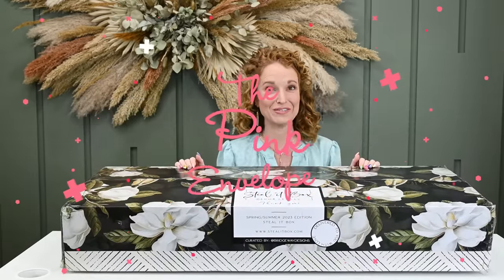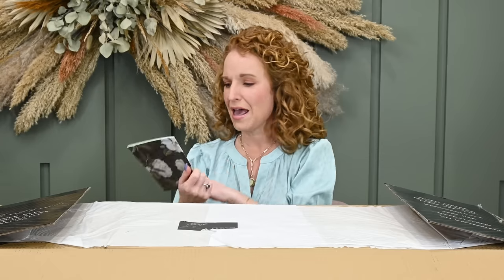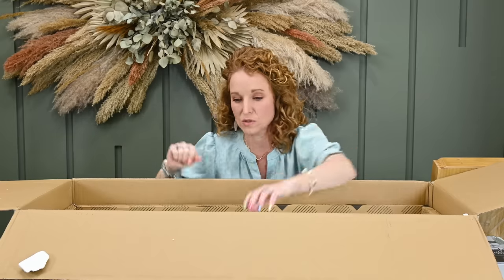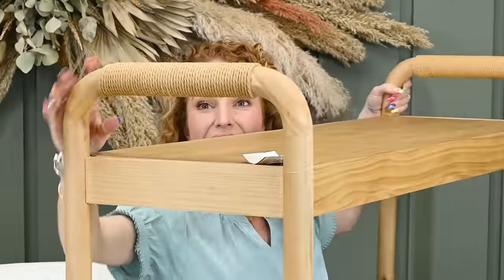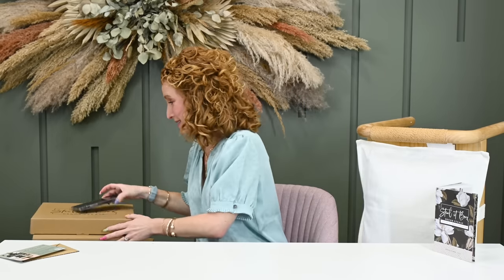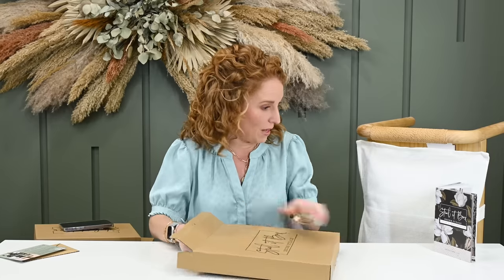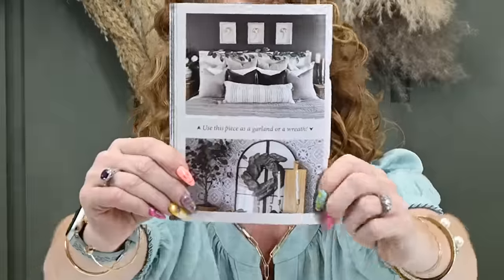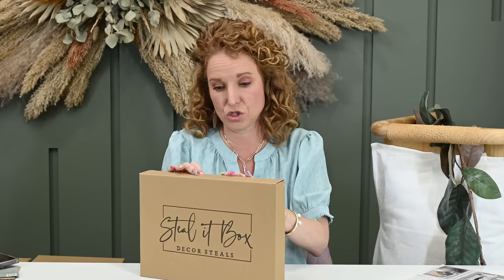Decor Steals - Steal it Box Spring 2023 and 2024 (re-released box)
Another Box Re-release: I have another Decor Steals Steal it Box Spring/Summer 2024, which is also the 2023 box, and we are unboxing the Steal it Box Spring and talking about the curation, value, and overbox as a whole.  This home decor box is not a regular subscription.  Decor Steals is a home decor company that creates the Steal it Subscription Box.

00:00 Minutes & Welcome
02:36 Unboxing Steal it Box Spring/Summer 2024/2023
08:15 How to Assemble the Steal it Box bench
16:10 Steal it Box Magnolia Wreath/Garland hack
29:45 Stal it Box Spring/Summer 2023 overview & value chat
33:04 Wrap Up

Box Name: Decor Steals Steal is Box Spring/Summer 2024/2023
Frequency: a non-recurring subscription
Price: $124.99
Shipping: $5 in the US

Itemized Items in the Steal it Box Spring 2024/2023 Box:
 - Padded Natural Wood Bench - 42” x 15.5” x 20.5” natural pine wood
 - Magnolia Leaf  Garland/Wreath - 6” long garland or 23” wreath
 - Cast Iron Candelabra - 8” x 5” x 10”
 - Artichoke Finial Statue - 4” x 4” x 6.2”
 - Handmade Black Bowl - 10.6” D x 4” H
 - Pine Wood Cutting Board - 23.75” x 7.75” x .75” - Food Safe
 - “The Good Ol’ Days” Sign - 6.9” x 14”

About Steal it Box Spring/Summer 2024/2023:
 - Not a subscription.
 - 7 full-size items in this box
 - This box has $400 in value
 - Modern Farmhouse style
 - Seasonally inspired, on-trend, and versatile
 - Great add-on shop for members only with $5 shipping.
 - Boxes are shipping now!

From Decor Steals:
   The farmhouse decor box is seasonally inspired and sets the tone for the upcoming Spring AND Summer months, but several pieces can be used in your home throughout the year too! Unique. Cohesive. On-trend, yet versatile. These pieces were carefully selected to blend beautifully with your existing home décor, no matter your design style!

2313 Lockhill-Selma
Box 603